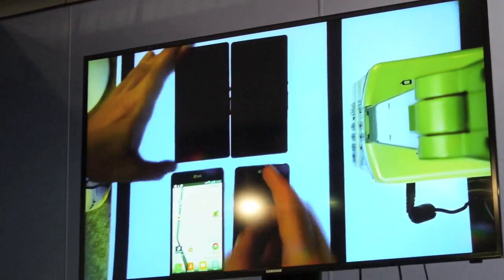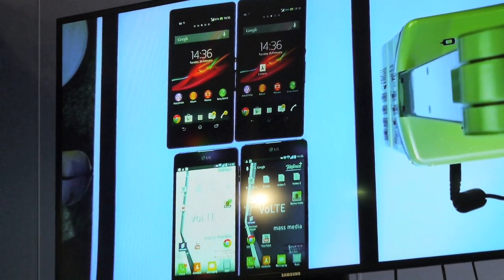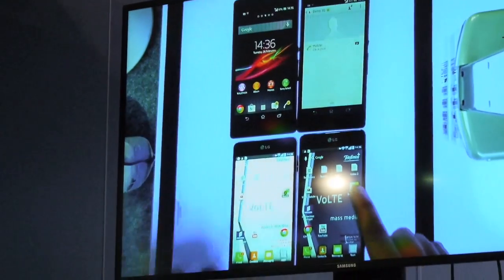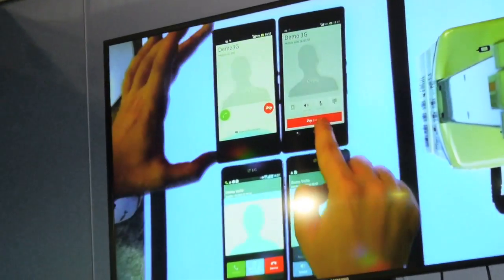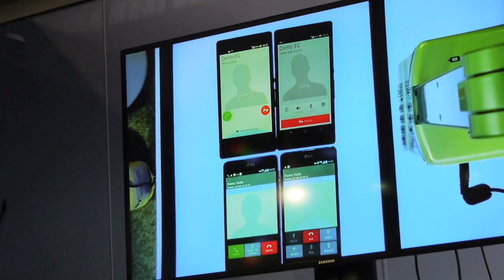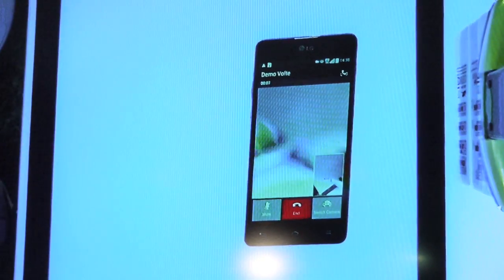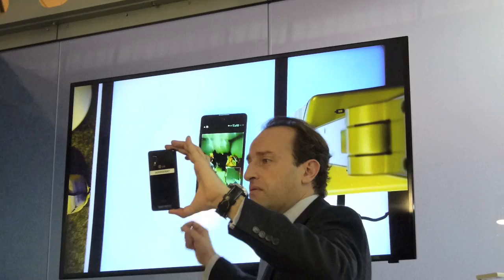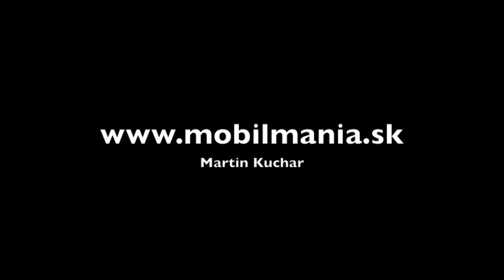Telefónica na MWC demonštrovala prepínanie medzi LTE a Wi-Fi